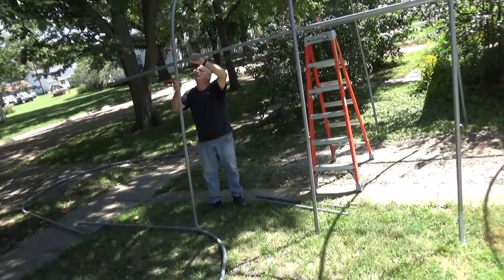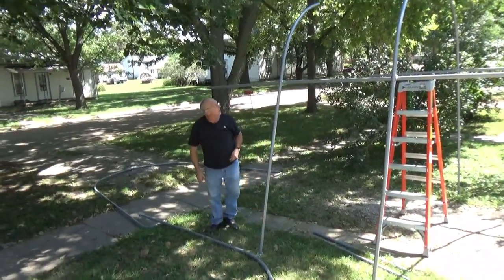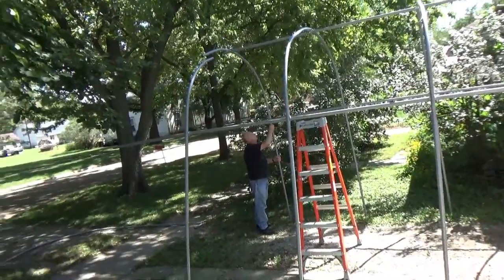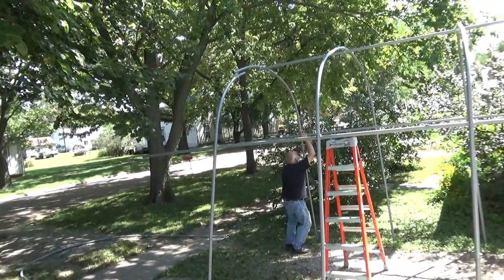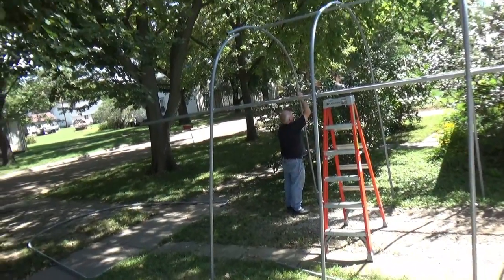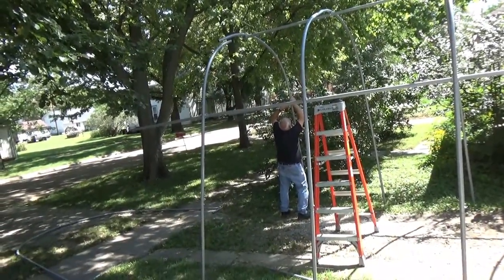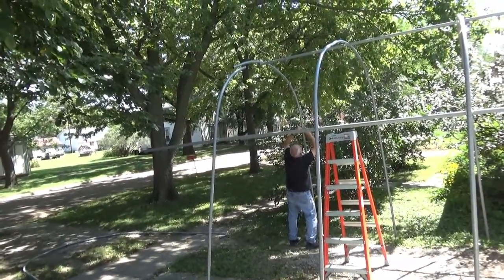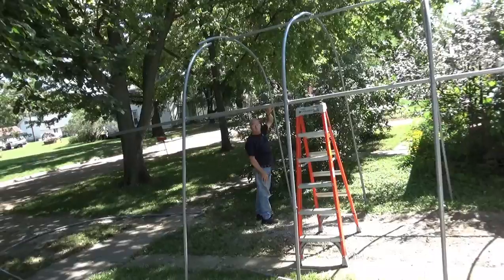I'm a watchin'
Joe put together our portable garage this weekend. A neighbor helped him get started and by Sunday afternoon he had it done.

Books:
The Search

Mailing address:
205 S. 10th Street, Wymore, NE. 68466